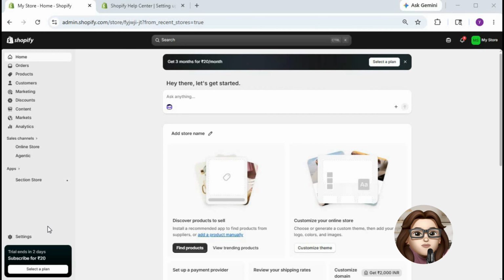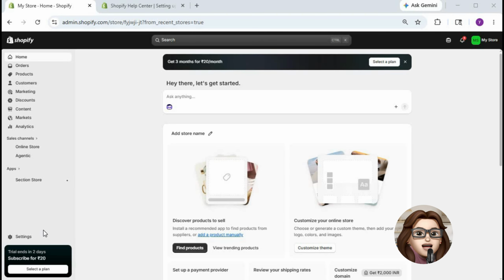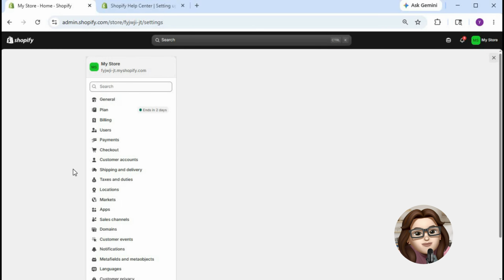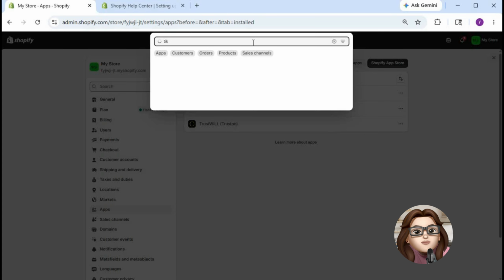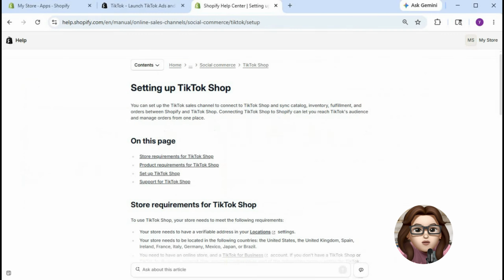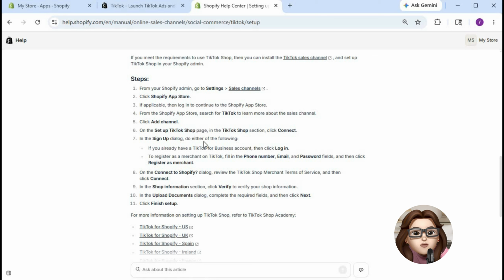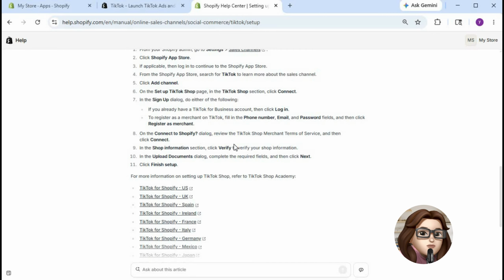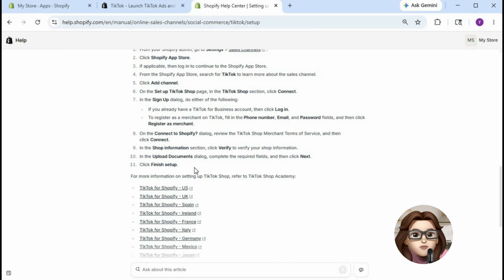How to Connect Tiktok Shop to Shopify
Learn how to connect TikTok Shop to Shopify with this easy step-by-step tutorial. In this video, I’ll show you exactly how to integrate TikTok Shop with Shopify in 2026 so you can sync products, manage orders, and sell directly through TikTok while running your Shopify store.

Connecting TikTok Shop to Shopify is one of the best ways to grow an eCommerce business because it allows you to reach TikTok’s massive audience and turn short-form content into product sales. Many businesses, dropshippers, creators, and online entrepreneurs use this integration to automate product syncing, run ads, and manage sales across both platforms.

In this tutorial, you’ll learn how to connect your TikTok Shop account to Shopify, sync products, configure settings, and manage inventory step by step. I’ll also explain how TikTok Shop integrations work and how customer orders, product listings, and inventory updates can sync automatically.

You’ll discover practical tips such as:

Connecting TikTok Shop correctly
Syncing Shopify products automatically
Managing inventory across platforms
Running TikTok ads for products
Tracking orders and customer activity
Optimizing product listings for TikTok
Growing eCommerce sales through social commerce

I’ll also explain common mistakes beginners make when connecting TikTok Shop to Shopify and how to troubleshoot syncing errors, product approval issues, inventory conflicts, account verification problems, or integration failures.

This tutorial is perfect for Shopify store owners, TikTok sellers, dropshippers, creators, marketers, agencies, online entrepreneurs, and anyone trying to grow sales through social commerce. Even if you’re completely new to Shopify or TikTok Shop integrations, the setup steps in this guide are beginner-friendly and easy to follow.

Connecting TikTok Shop to Shopify properly can help increase visibility, automate sales management, improve product reach, boost conversions, and support long-term eCommerce growth.

If you found this tutorial helpful, make sure to like the video, subscribe to the channel, and turn on notifications for more Shopify tutorials, TikTok Shop guides, eCommerce tips, and online business tutorials.

This video shows you How to Connect Tiktok Shop to Shopify Easily! Watch this Video till the end to learn How to Connect Tiktok Shop to Shopify.

Were you able to figure out How to Connect Tiktok Shop to Shopify? Share this with your friends who want How to Connect Tiktok Shop to Shopify.

Problem Solved in this Video-:

What Do you Think of How to Connect Tiktok Shop to Shopify?